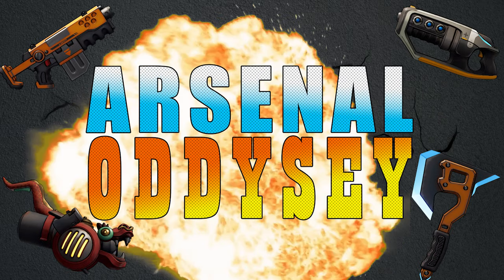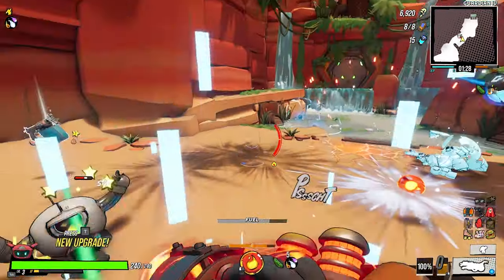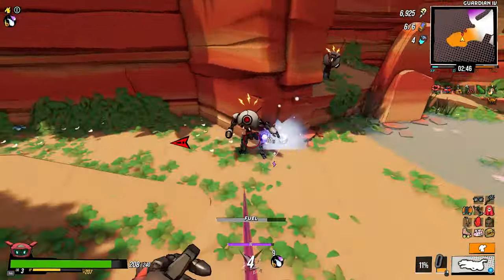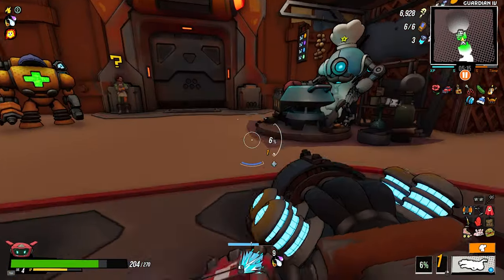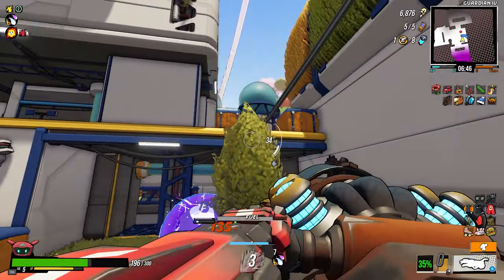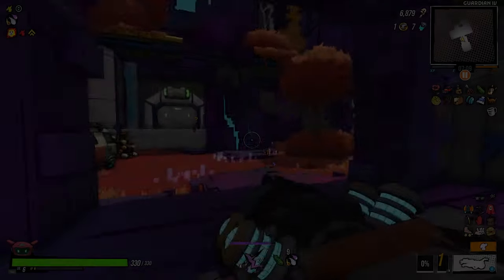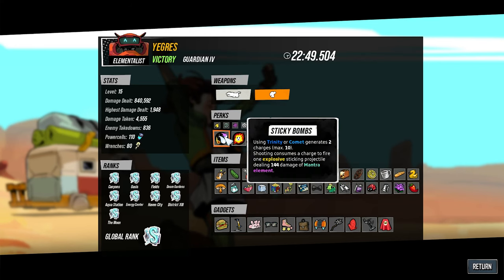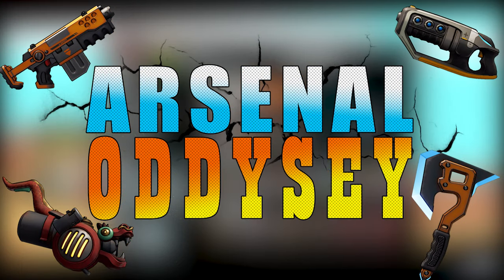Beluga Cannon | ROBOQUEST Arsenal Odyssey Episode 32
ROBOQUEST ARSENAL ODYSSEY is a series dedicated to testing and showcasing all Roboquest guns and what not. We will be going through the whole arsenal one by one, daily!

In today's episode we finally test out the Beluga Cannon. I always liked it, but did not expect it to go that good!